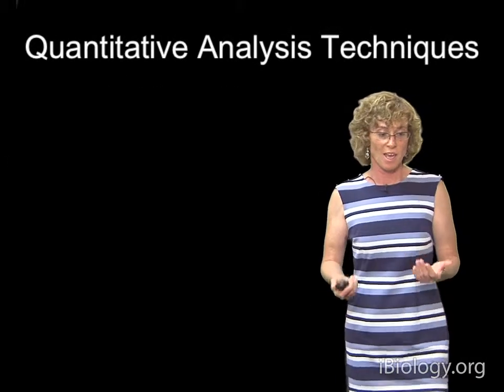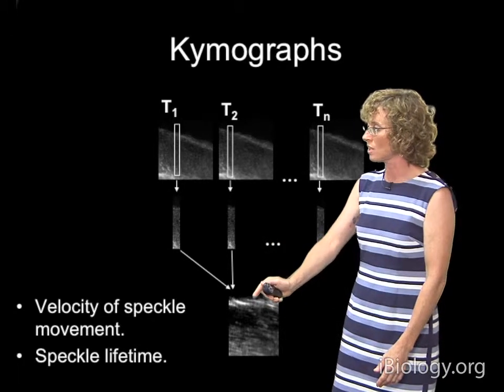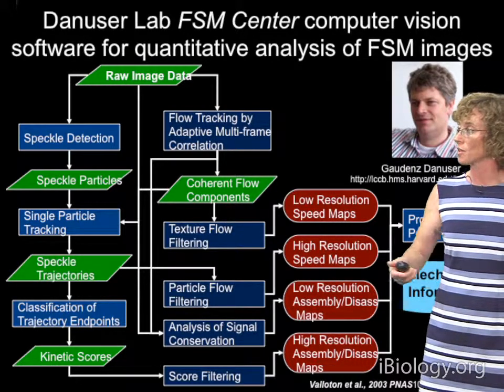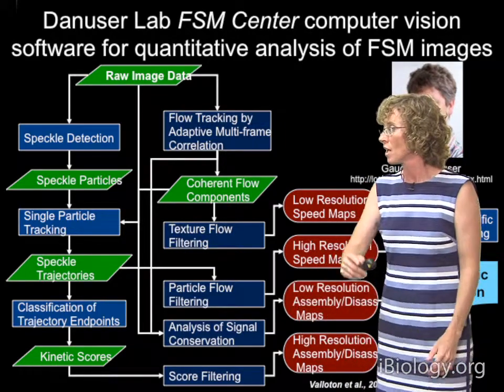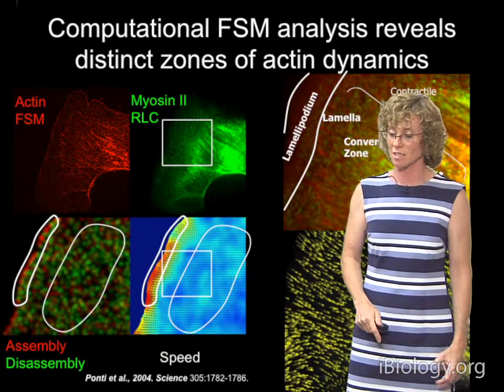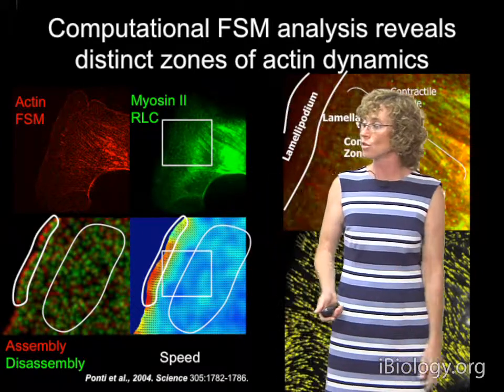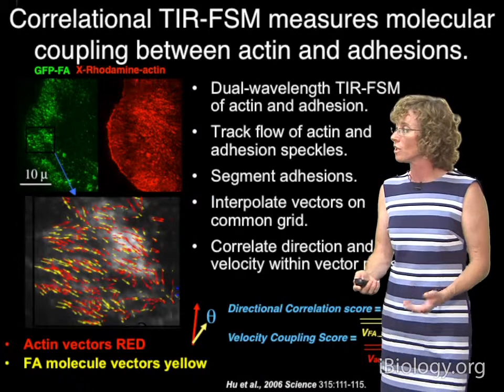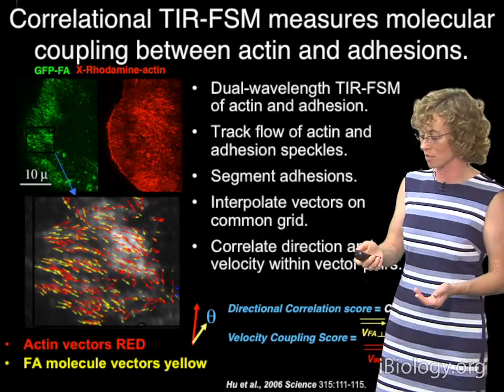Microscopy: Quantitative Analysis of Speckle Microscopy (Clare Waterman)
Fluorescent speckle microscopy is a technique that allows monitoring of dynamics in polymeric structures by doping in a very low level of fluorescently labeled monomer into the polymer. The small number of fluorescent molecules make fluorescent speckles that show up as diffraction-limited bright spots in the image. Here, Clare Waterman, developer of this technique, describes computational tools (developed by Gaudenz Danuser) for automatic quantitative analysis of speckle microscopy data.